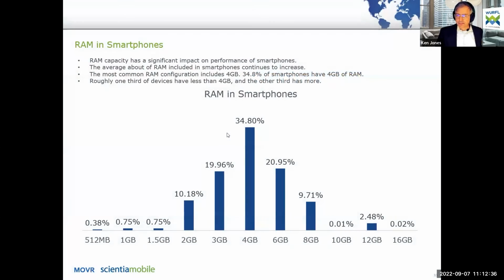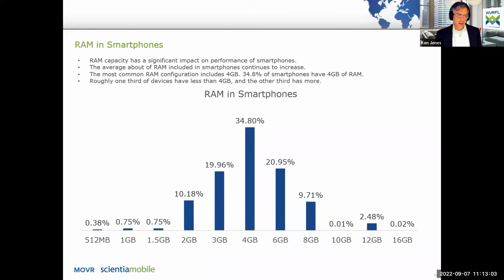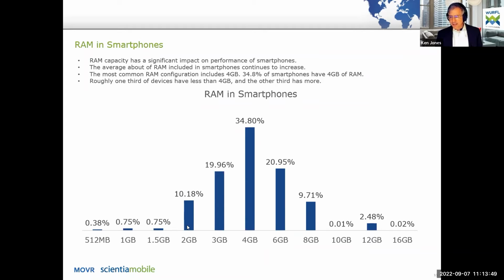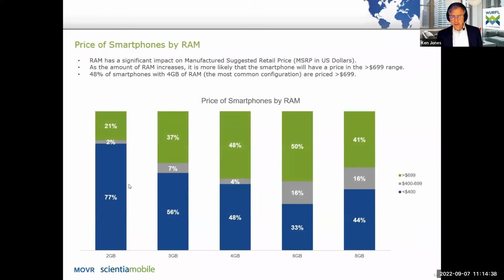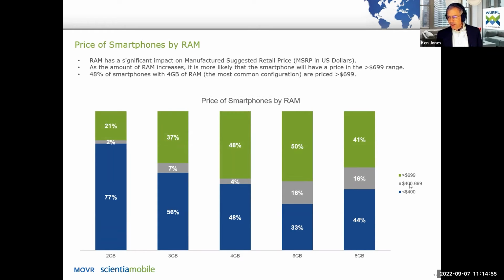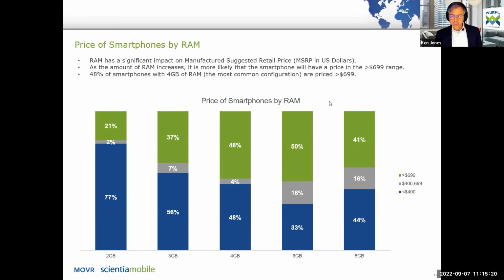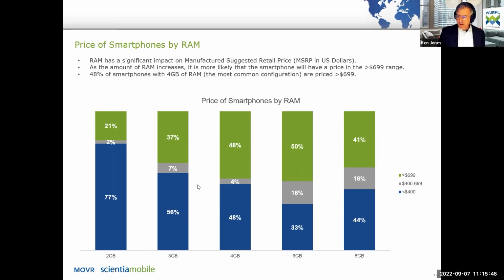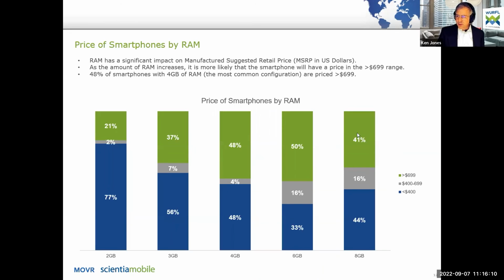Smartphone RAM - 2022 Q2 - MOVR Mobile Overview Report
In 2022 Q2, the average smartphone has 4GB of RAM. MOVR Mobile Overview Report explains the trends in both RAM and the prices of phones.